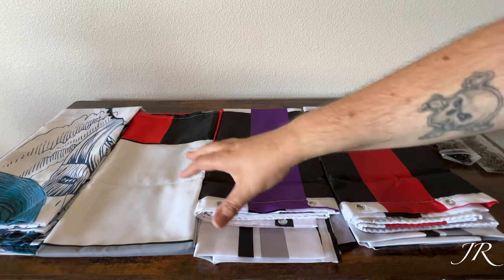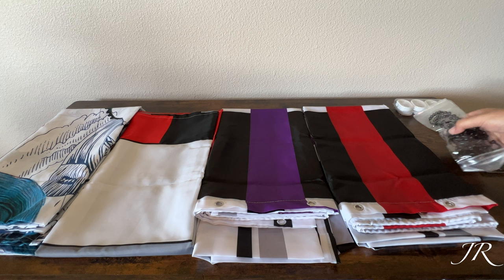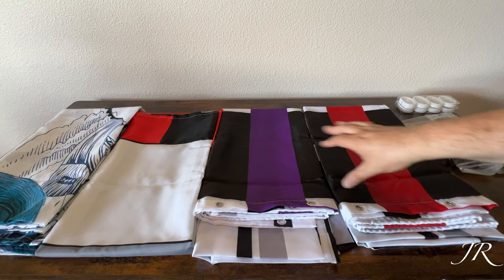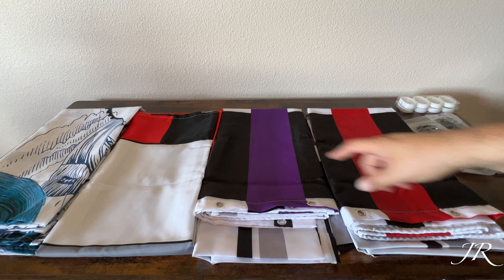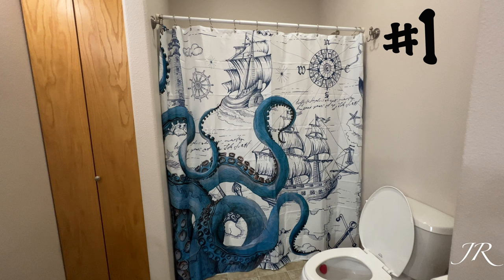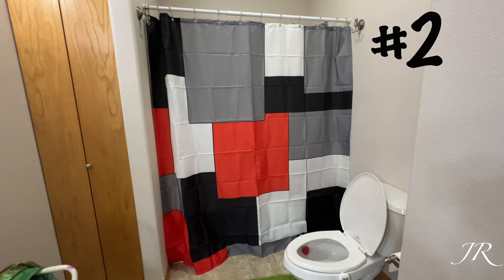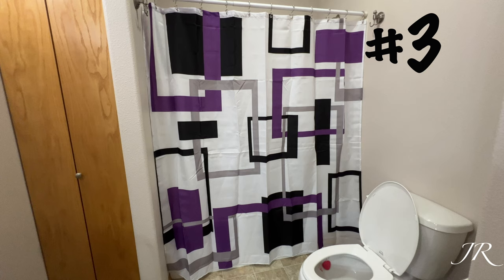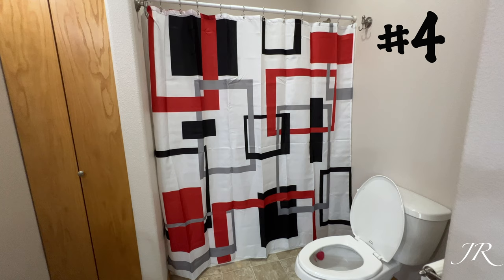Reviewing 4 shower curtains from DESIHOM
I have 4 shower curtains from DESIHOM, they were nice enough to send them over to review. We have a Nautical themed one, a red and purple geometric style, etc. Links provided in order shown in video.
Nautical (ad) (Amazon)
Red Black Geometric (Amazon)
Purple Geometric (Amazon)
Red Geometric (Amazon)